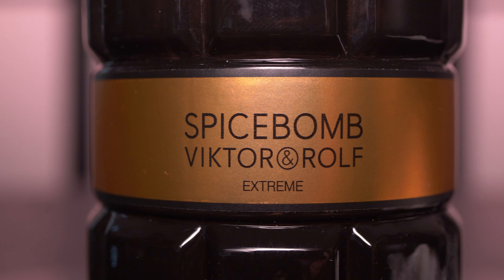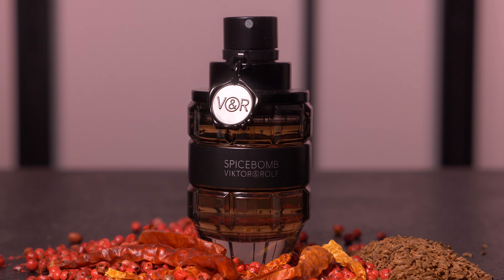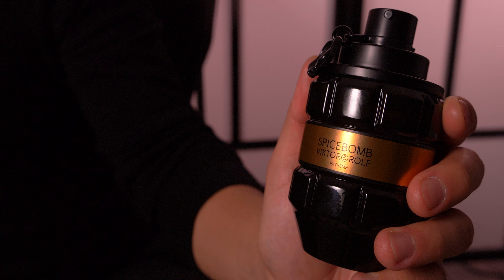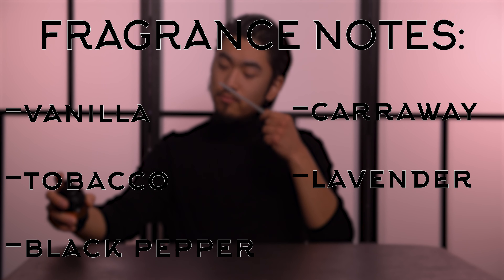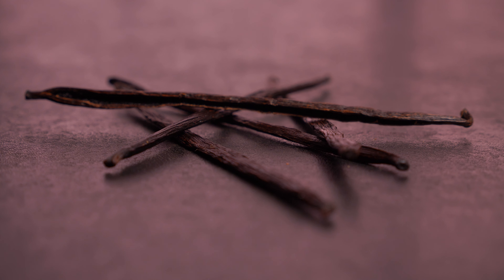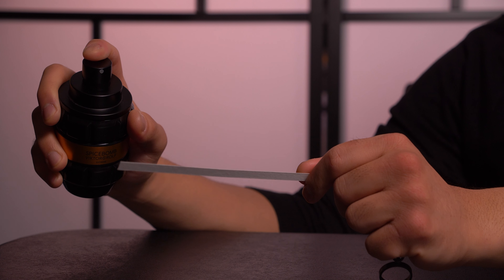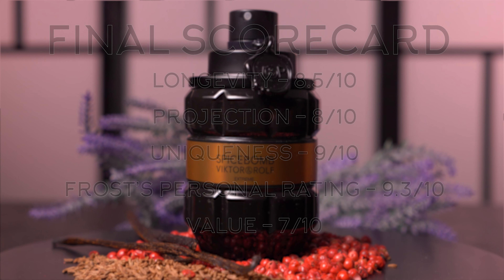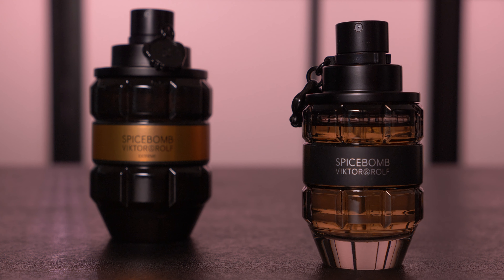WORTH THE HYPE?! | Viktor & Rolf Spicebomb Extreme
The King of Fall and Winter. Is Viktor & Rolf Spicebomb Extreme worth the hype? Let us know down below!

Timestamps:
0:00 Intro
0:47 Note Breakdown
1:57 Ratings
3:02 Total Score
3:09 Outro

Host/Writer - Frost Tanner @frost.tnr
Cinematographer/Editor - Cody Clay @codyjwclay